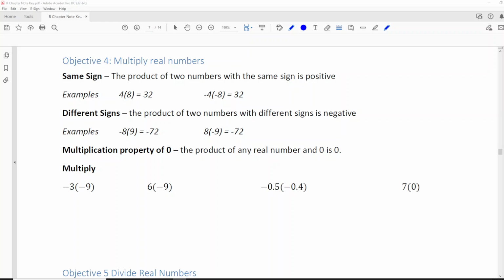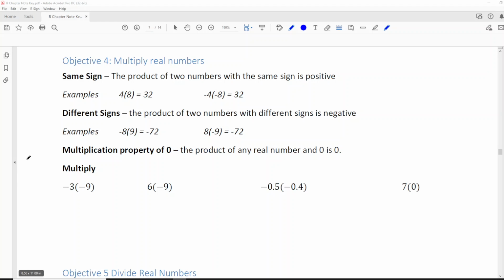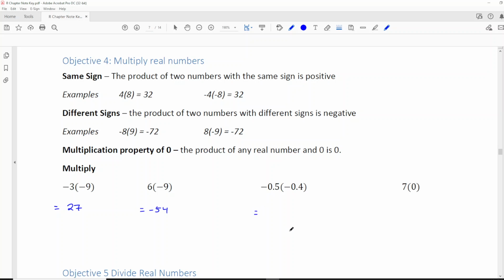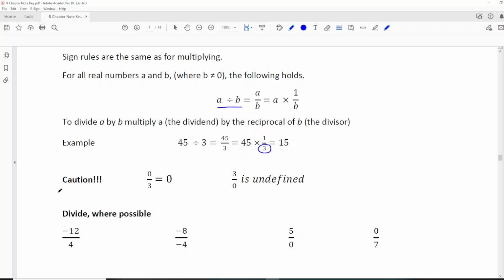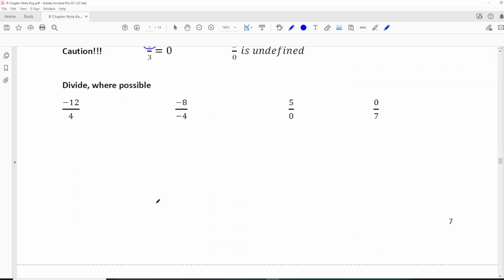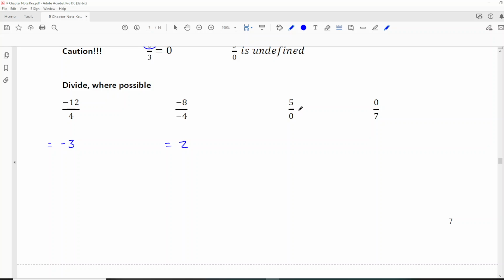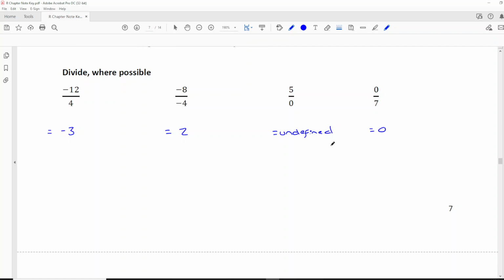R.2 Video 3 Objectives 4 and 5 Multiplying and dividing real numbers